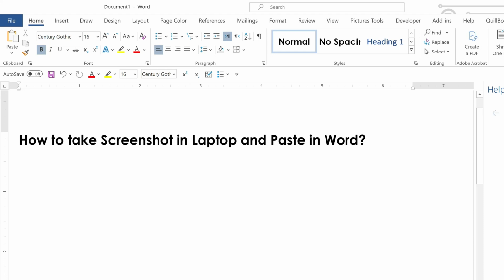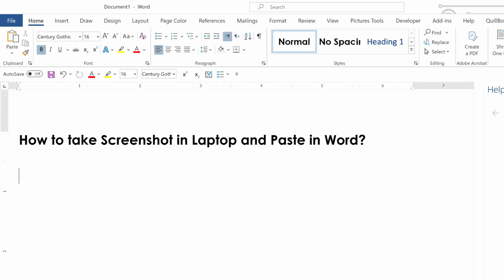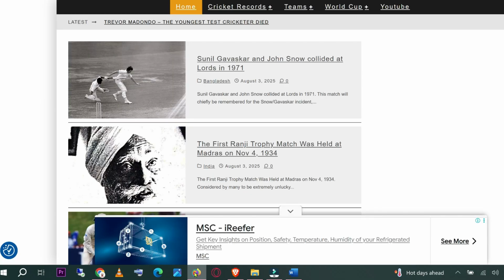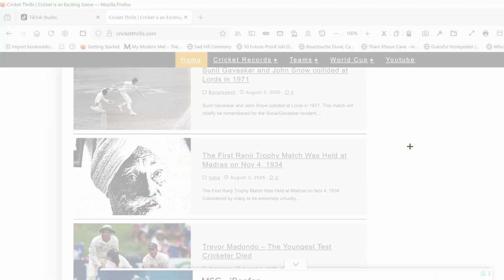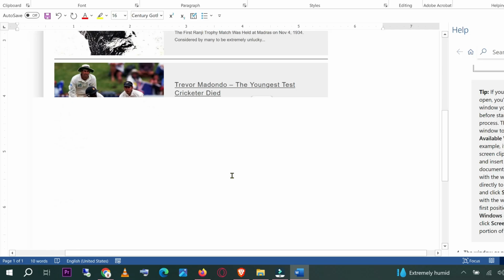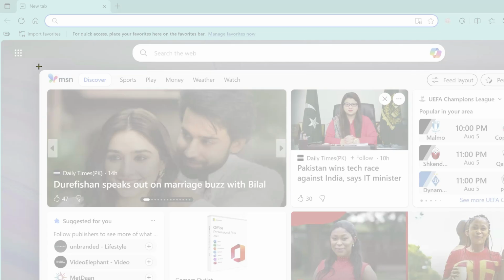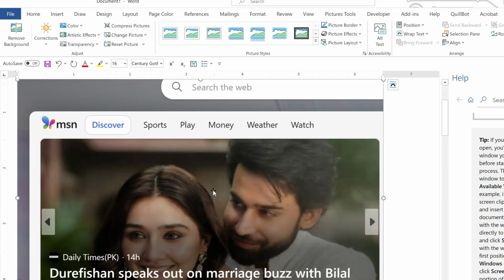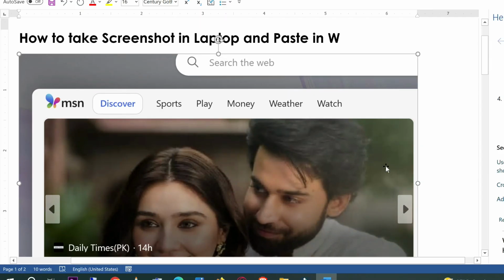How to take Screenshot on Laptop and Paste in Word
Want to know how to take a screenshot on your laptop and paste it directly into Microsoft Word? You're in the right place! 🙌

In this video, we’ll walk you through the easiest and fastest ways to capture your laptop screen and insert the screenshot into a Word document. Whether you're a student, professional, or beginner, this step-by-step tutorial will help you master it in seconds! How to take Screenshot on Laptop and Paste in Word

🎯 Works for Windows 10 & Windows 11 laptops!

📌 Bonus Tip: Learn how to save the screenshot as a file too!